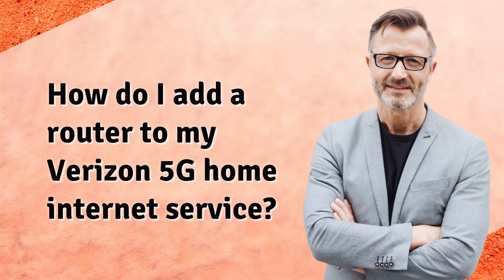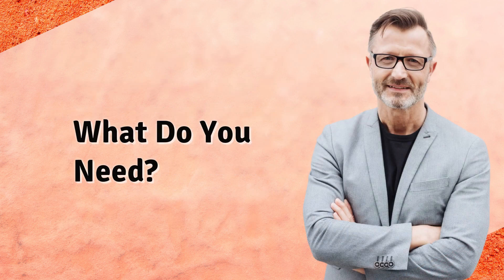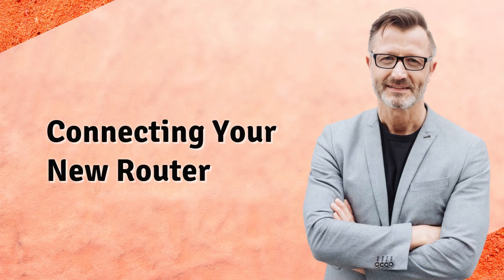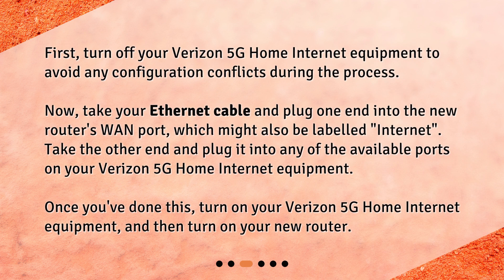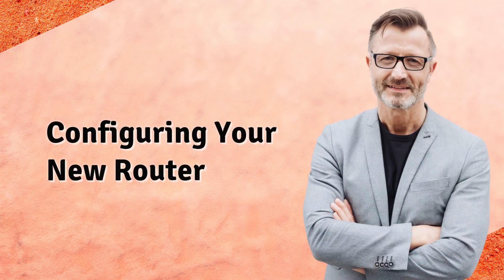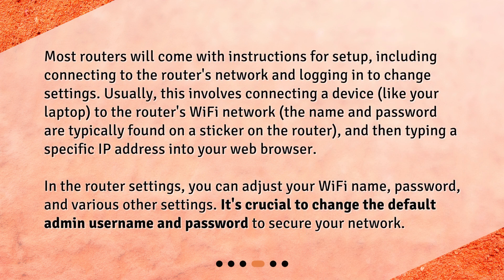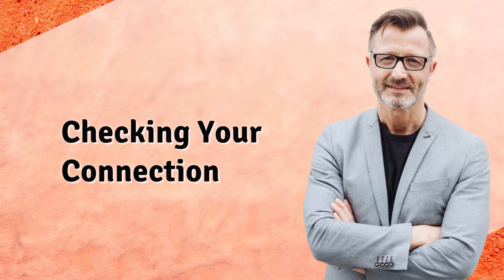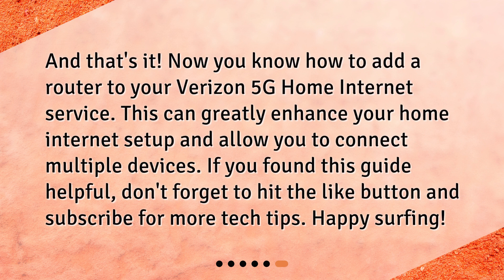How do I add a router to my Verizon 5G home internet service?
How to Add a Router to Your Verizon 5G Home Internet Service • Upgrade your home network with this tutorial on How to Add a Router to Your Verizon 5G Home Internet Service! Learn how to connect your new router and configure its settings to enhance your home internet experience. Connect multiple devices and spread the 5G signal throughout your home with ease. Upgrade your home network today!

00:00 • How do I add a router to my Verizon 5G home internet service?
00:25 • What Do You Need?
00:49 • Connecting Your New Router
01:21 • Configuring Your New Router
01:57 • Checking Your Connection